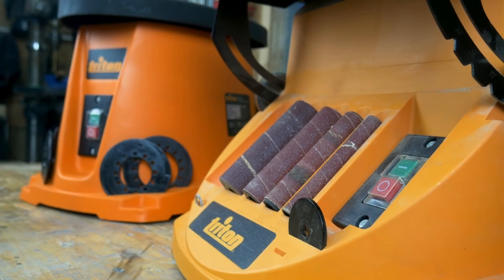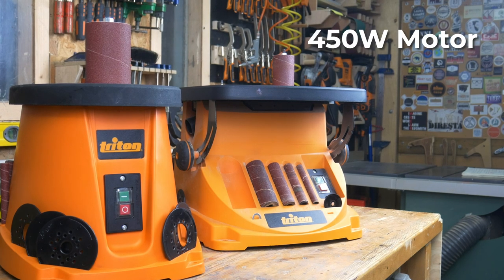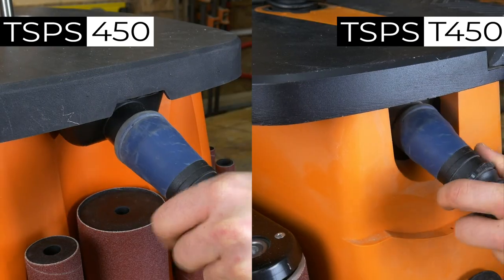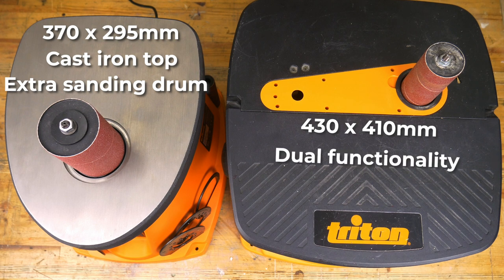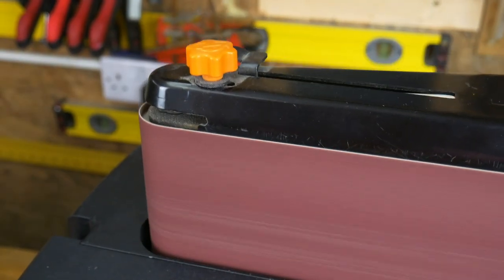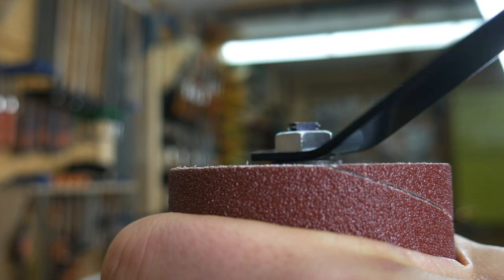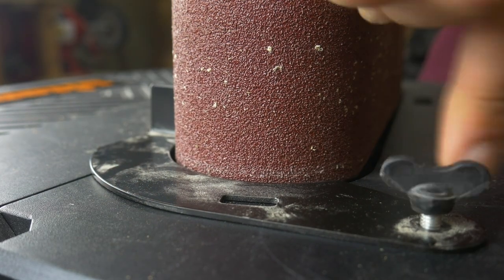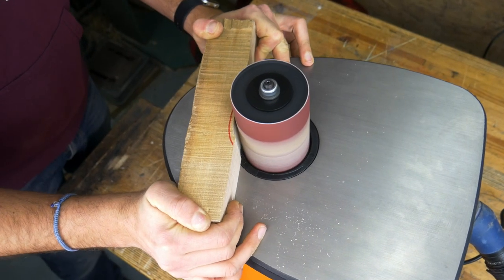Triton TSPS450 or TSPST450 Oscillating Spindle Sanders – Which Should You Buy?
Can’t decide which spindle sander is best for your workshop? Wondering if you need to get both? Well Brothers Make’s Matt and Jonny are here to sand away your doubts and help you decide which is best for you between the TSPS450 450W Oscillating Spindle Sander and the TSPST450 450W Oscillating Spindle & Belt Sander. Both 450W sanders have unique features and this video will showcase the features, helping you to make an informed decision.

WOODWORKING FROM HOME?
We want to see what you’re making! Tag us with woodworkfromhome woodworkingfromhome on Instagram @triton_tools or Facebook @triton_tools_uk
From beginning to end, we want to see pics and videos of your projects!